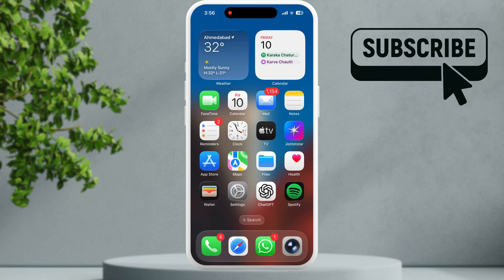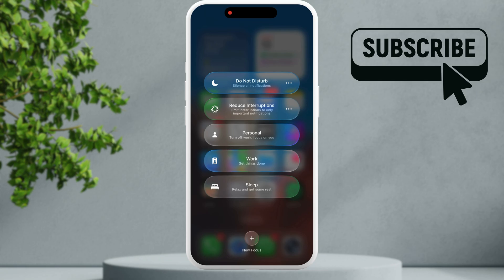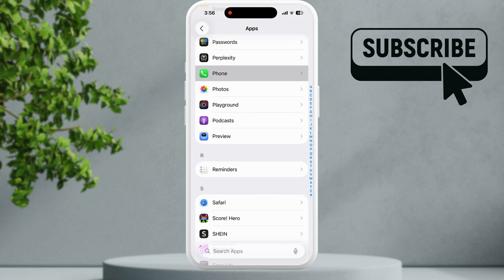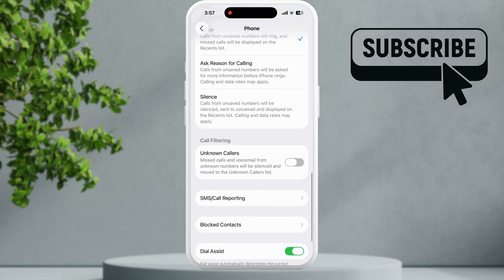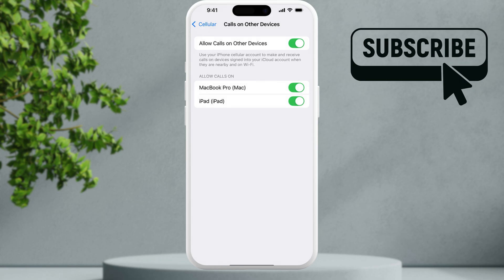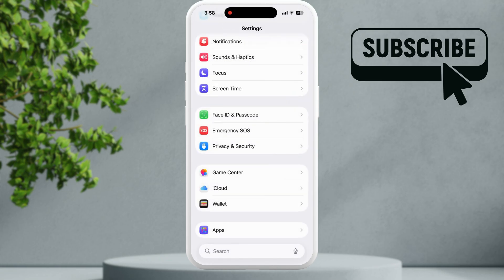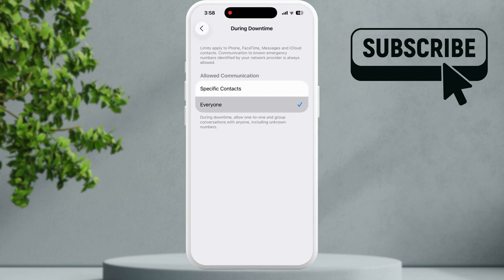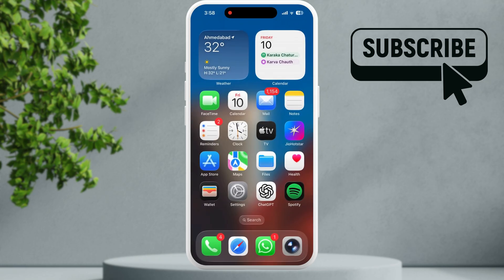Fix iPhone Calls Going Straight to Voicemail (iOS 26)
Are your iPhone calls going straight to voicemail even when Do Not Disturb is off? In this video, we’ll explain why your iPhone goes straight to voicemail without ringing and show you exactly how to fix iPhone calls going straight to voicemail in just a few minutes.

We’ll go over all the possible reasons — from Focus mode or Silence Unknown Callers being enabled, to network issues, blocked contacts, and carrier settings that might be causing the problem.

Whether you’re on an iPhone 17 or an older model, you’ll learn step-by-step solutions to stop your calls from going straight to voicemail and make sure your phone rings every time. We’ll also discuss situations where your boyfriend’s phone goes straight to voicemail and what that might mean, plus how to tell if you’ve been blocked when a call goes straight to voicemail without ringing.